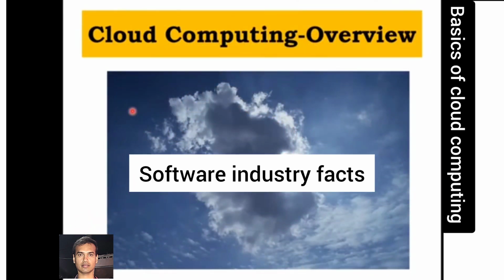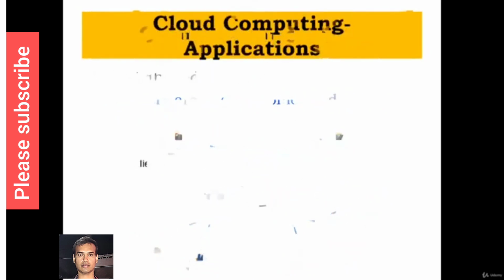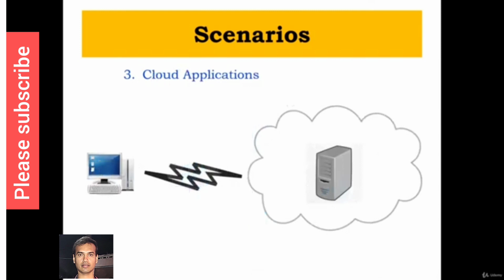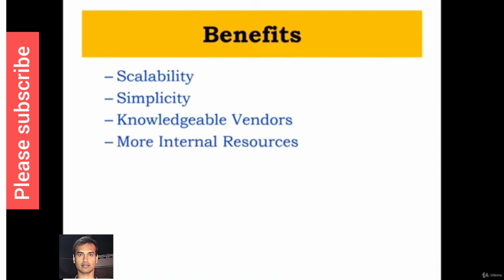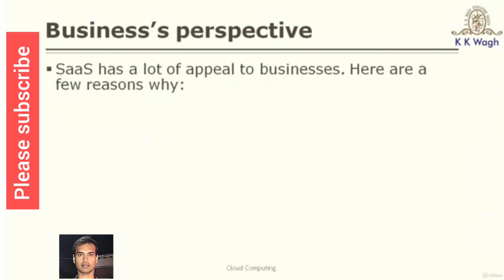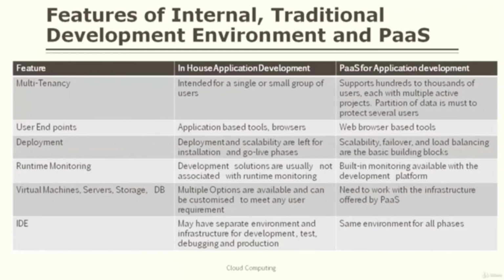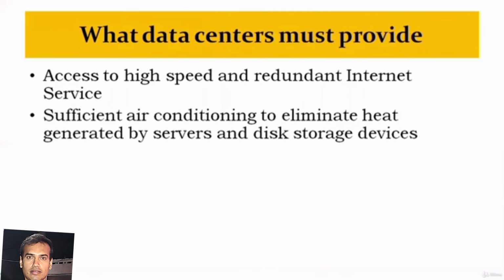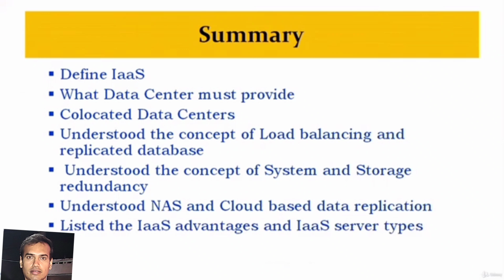Basics of cloud computing, watch this video before learning AWS, Google cloud and Microsoft Azure